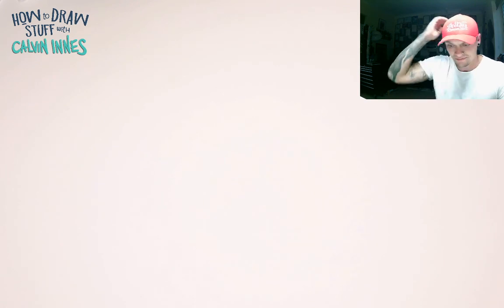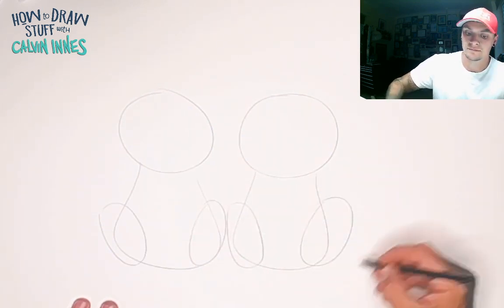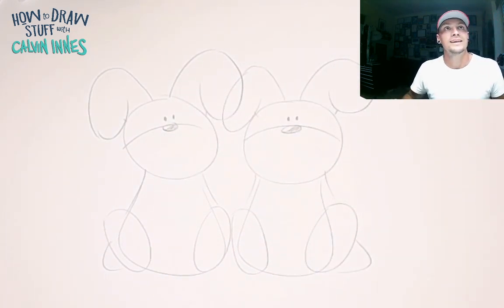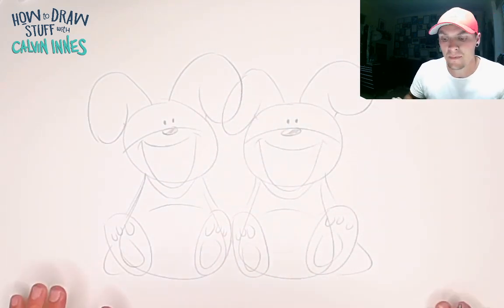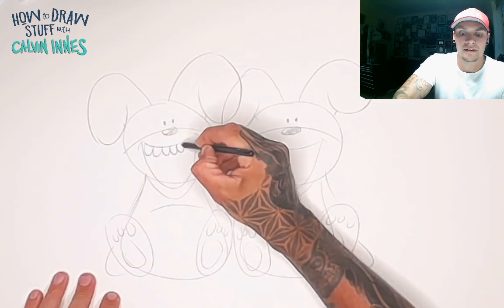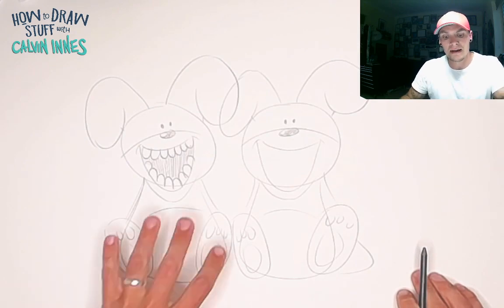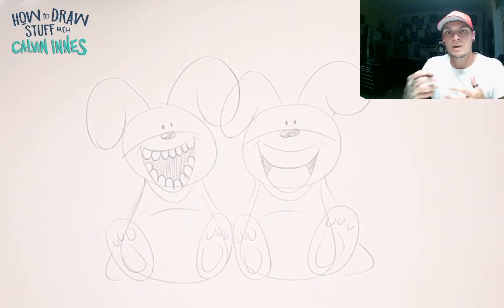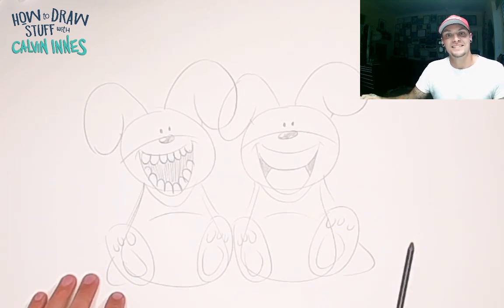Why Sometimes You Should Cheat At Drawing Teeth!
Drawing teeth can be tricky. In fact, if you draw teeth badly it can completely mess up your cartoon or character - that's why sometimes it's better to cheat when it comes to drawing teeth.
MORE OF MY STUFF! - Follow/Sub ↴